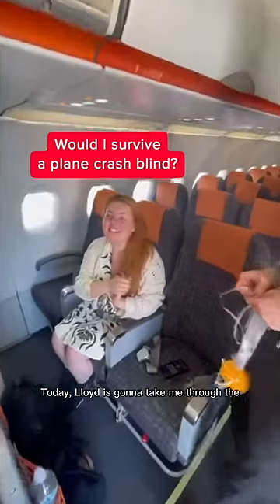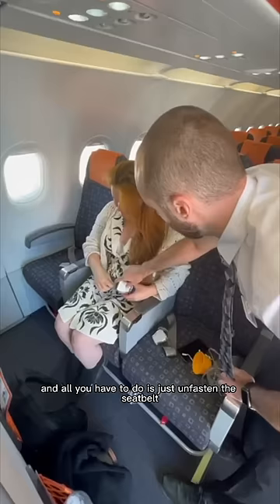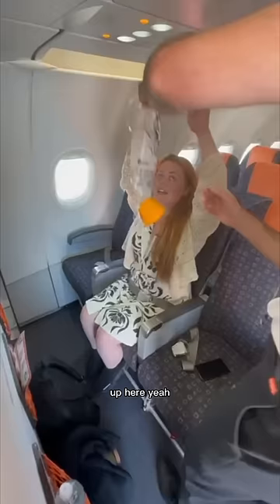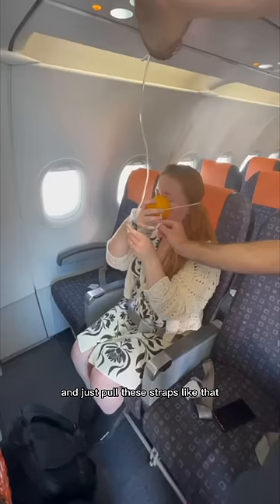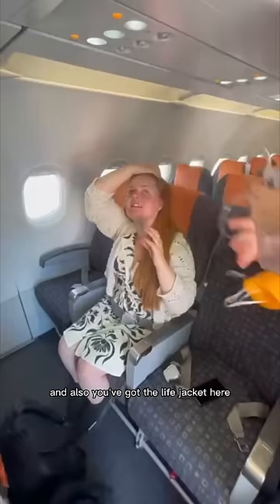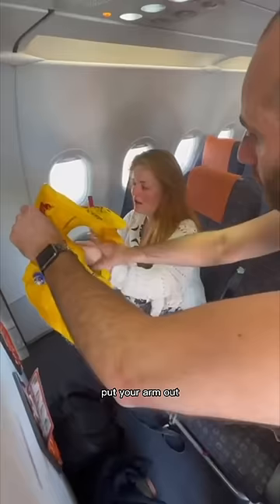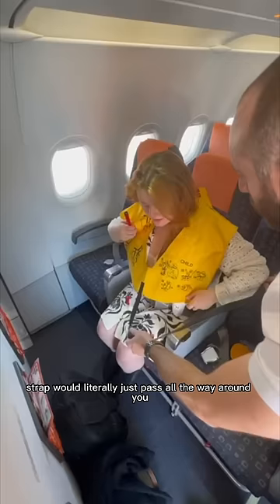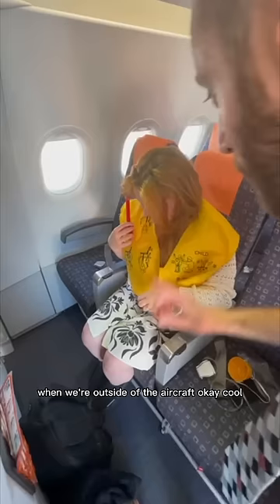Would I survive a plane crash blind? ⚠️